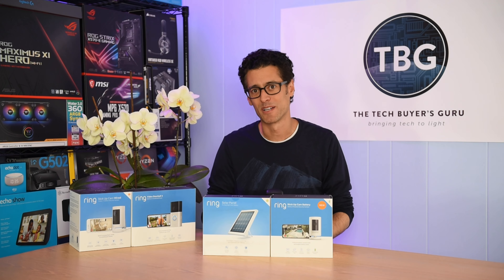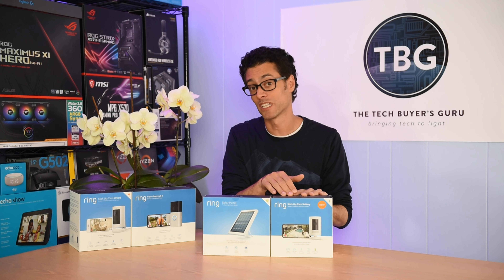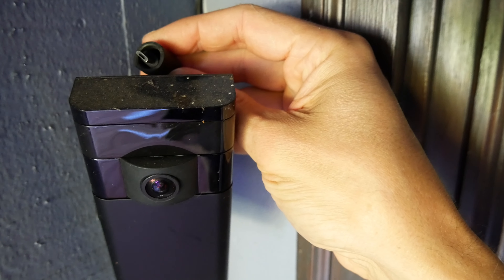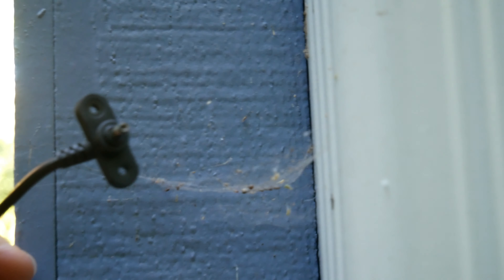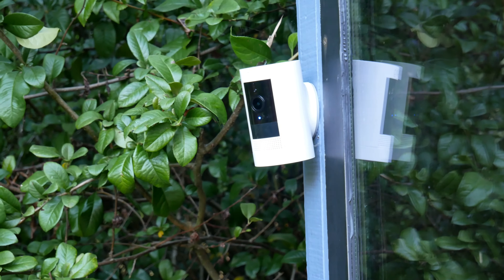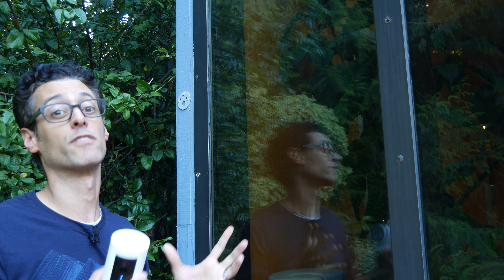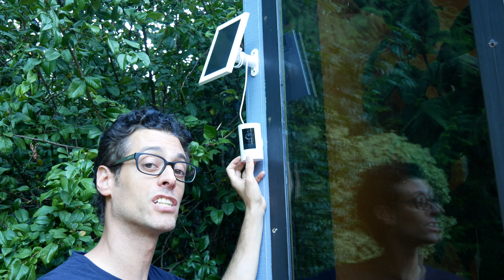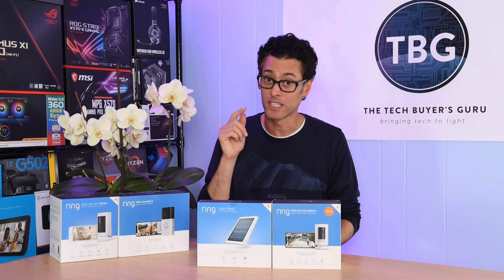Ring Stick Up Cam Battery (Ver. 3) and Ring Solar Panel for Spotlight Cam - Install Video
Ring's battery-powered security cameras are great, but to keep them running without needing to pull the battery out regularly to charge, you need to go with solar power. Unfortunately, Ring's marketing and tech support provides very little guidance about how all the various solar panels work, and which cams they work with. That's what I show in this video, which features the Stick Up Cam (version 3) and the Solar Panel for Spotlight Cam (version 3). Yes, I know those names don't match up, and that's part of the confusion I'll be clearing up!

Here are the products showcased in this video:
(1) Ring Stick Up Cam Battery (ver 3)
(2) Ring Solar Panel for Spotlight Cam Battery
(3) Ring Spotlight Cam Battery

Chapters:
00:00 Introduction
01:27 Unboxing the Solar Panel for Spotlight Cam Battery
02:12 A look at the original Stick Up Cam using the USB Solar Panel
02:52 A look at the Stick Up Cam ver. 2
03:15 A look at the Spotlight Cam Battery in Use with the Solar Panel ver. 2
04:22 A look at the Stick Up Cam Battery ver. 3
05:03 Clearing up a mystery: the length of the power cord on the Solar Panel ver. 3!
05:44 Mounting the Stick Up Cam
06:08 Closeup of the connectors on the Stick Up Cam Battery and Solar Panel ver. 3
06:38 Mounting and Connecting the Solar Panel ver. 3
07:17 A look at The Ring App and its confusing handling of solar power
07:49 Conclusion